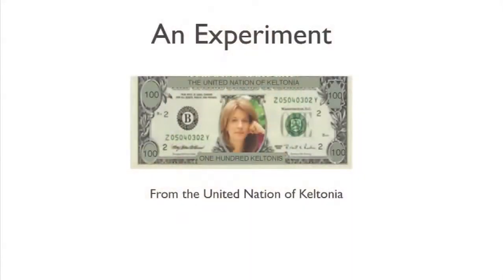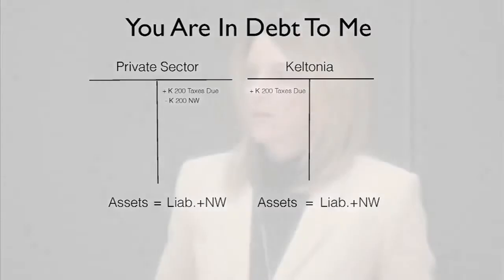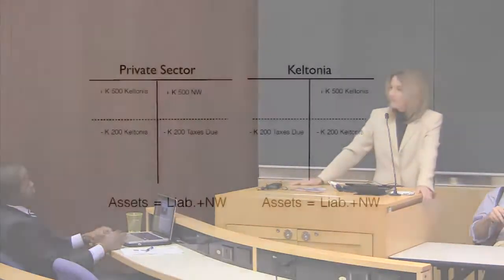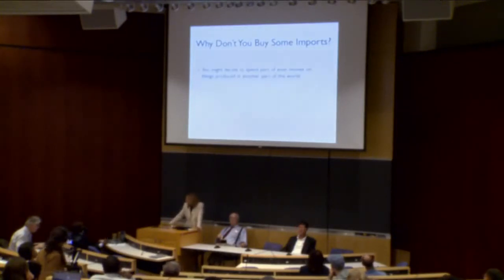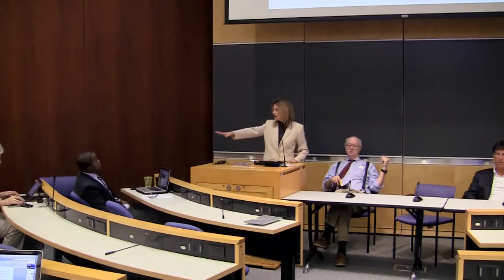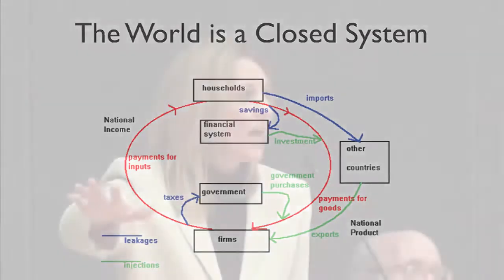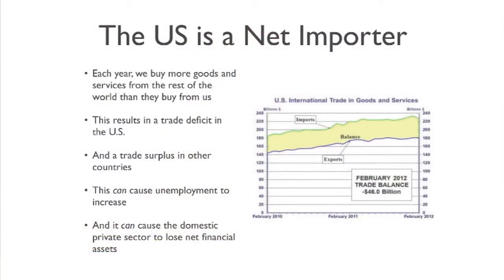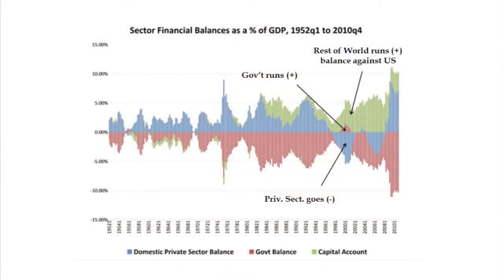How To Create A Currency From Scratch (Long Version)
Professor Stephanie Kelton (UMKC and economic adviser to Bernie Sanders) running a little live currency creation experiment! She begins by levying a tax on the subjects of her nation Keltonia, in order to create a demand for her currency, Keltoni. This leads to her citizens demanding that she spend some Keltoni into existence, so that they have the Keltoni to pay the tax. She then does this, spending 500 Keltoni, and taxing 200, for a deficit of 300. Since Kelton has a deficit of 300 Keltoni (she has spend more than she has taken in) this must mean that the non-Kelton sector has a surplus of 300 Keltoni (it has taken in more than it has spent out).

Then her citizens decide to import some goods from a foreign country. The foreigners are willing to accept Keltonis because they want to buy what the people of Keltonia export. They spend 100 Keltoni, which results in 100 Keltoni leaving Keltonia, ending up in the foreign sector.

This illustrates the principle of sectoral balances. The people of Keltonia now have 200 Keltoni, the foreign sector has 100, and Professor Kelton has -300. The surpluses/deficits of each of these sectors must add to zero: 200 + 100 + -300 = 0. This is an accounting identity.

The important takeaway here is that in order for the people of Keltonia (the domestic private sector) to be in surplus, then either Professor Kelton (the government) or the foreign sector or both must be in deficit to supply these funds. If the foreign sector is in surplus (confusingly called a "trade deficit") this means that financial assets are net leaving the domestic private sector to go off to foreign lands, so the government must run an even larger government deficit to compensate to supply those funds.

Professor Kelton then goes on to show the graph of United States sectoral balances. Modern Money Theorists were predicting the Great Recession as early as the 1990s, because the private sector had gone into deficit, meaning the private sector was losing assets and becoming more and more indebted. That kind of thing is unsustainable for very long, and eventually results in a crash as debts can no longer be paid.

And finally, Kelton demonstrate how bond sales work. First, a bond sale by the government is NOT "borrowing money," but rather is a service to pay interest to savers. (The government doesn't need its own currency back in order to spend, and you can't even buy a bond until the government has first spent some currency into existence so that you have the bond). Investors and foreign nations who accumulate our currency (because they run trade surpluses against us) choose to buy our bonds because the bonds pay interest, while the cash they hold doesn't. This in no way burdens the domestic private sector though: the government does not need to raise taxes in order to spend or pay back bondholders.